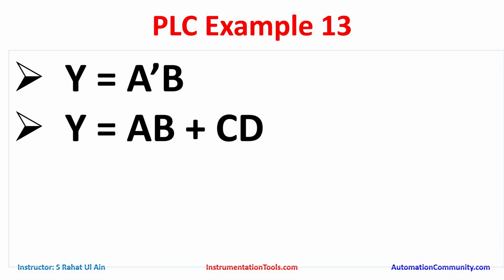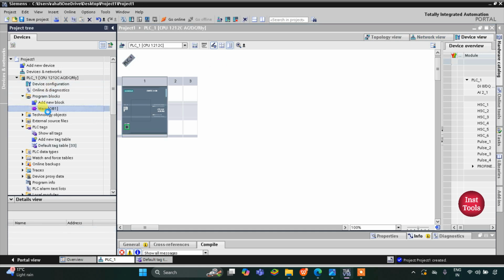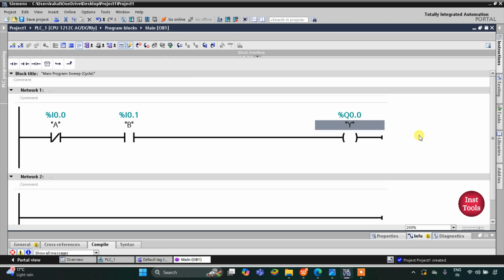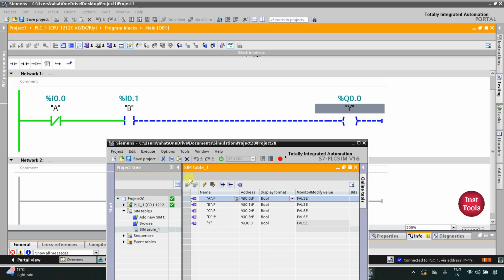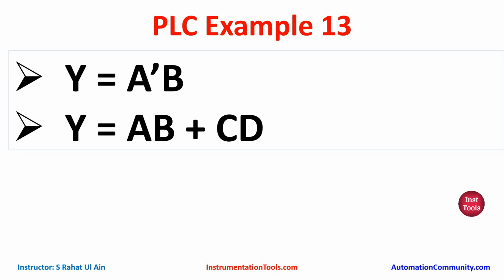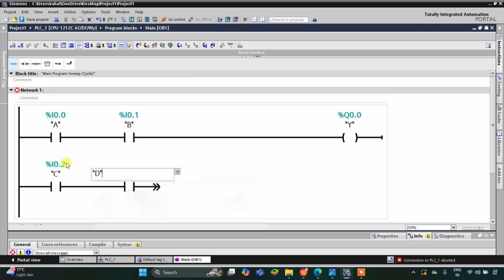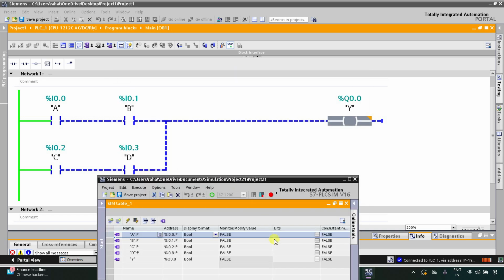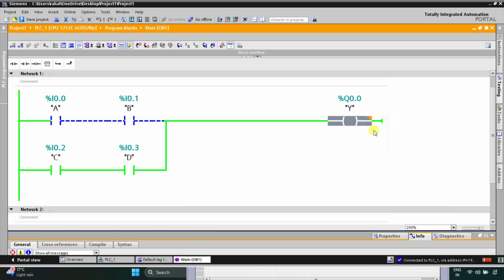Siemens PLC Programming Tutorial: Boolean to Ladder Logic Conversion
Learn Siemens PLC programming with a tutorial focused on converting Boolean expressions to ladder logic.